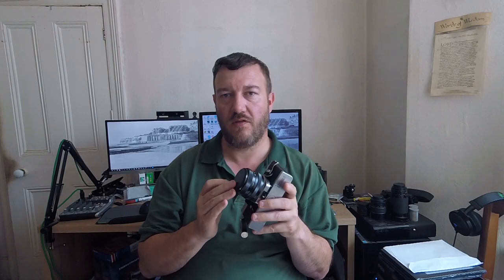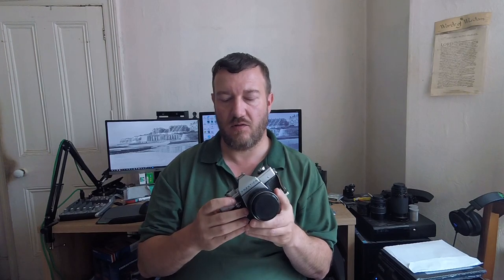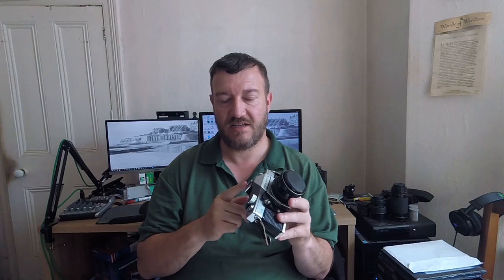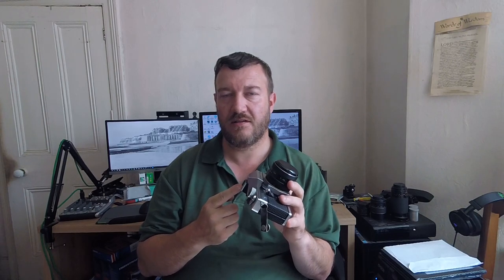VLOG My Camera History And How I Got Into Photography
In this Vlog I talk about my camera history and how I got into photography from obtaining my first camera as a child to purchasing my first DSLR. Enjoy!